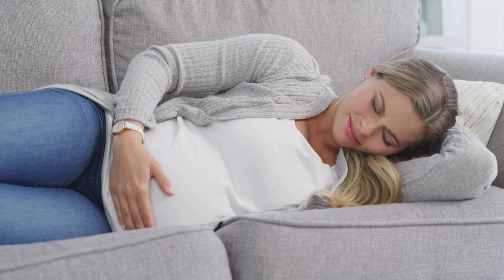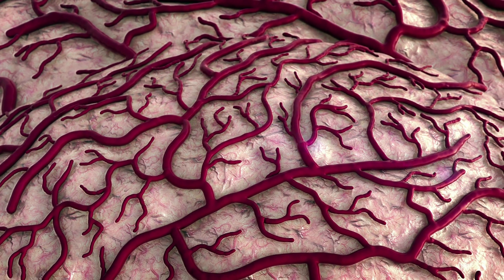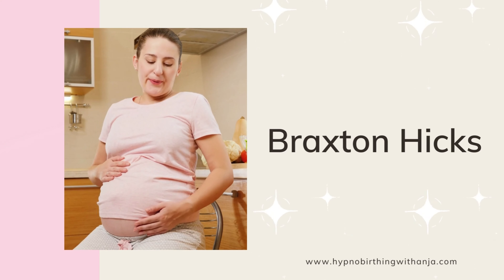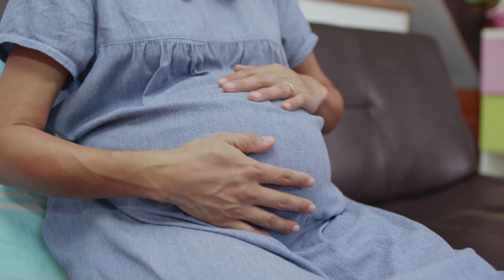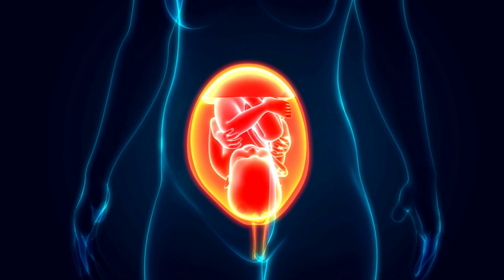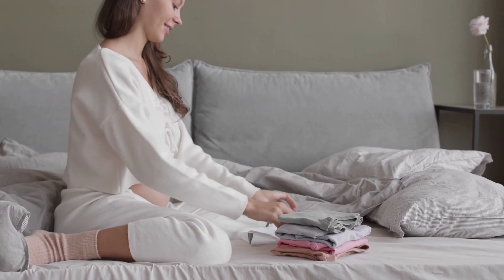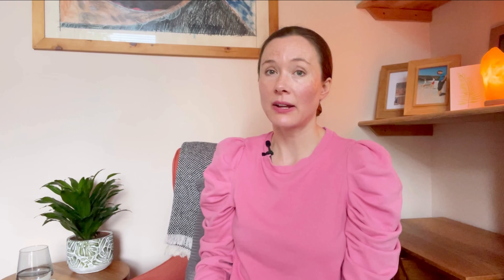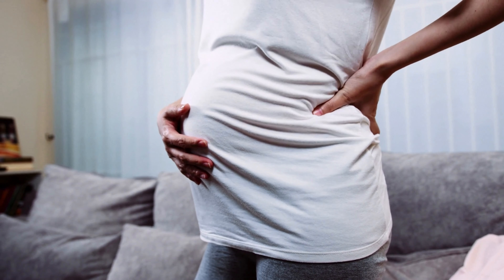WHAT ARE THE SOFT SIGNS OF LABOR - EARLY SIGNS THAT LABOR IS COMING - SIGNS THAT LABOR IS NEAR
☕ Would you like to thank Anja for her videos? A good coffee is the way to her heart 😂. You can buy her one here:

When are you going to go into labor?  Your body gives you early signs that labor is coming soon.  In this video, I will go over the early signs of labor.  I will talk about things like braxton hicks, nesting, the bloody show and losing your mucous plug.  Soft signs of labor are things you will notice that don't mean you are in active labor, but that your body is preparing to go into labor within the next week to 10 days approximately (basically they are signs that labor is near). I wonder what the first signs of labor will be for you!

🌟THE HYPNOBIRTHING MINI-COURSE IS OPEN FOR ENROLLMENT!🌟

The mini-course is the most affordable hypnobirthing essentials course out there for expecting couples! Check it out 💕 ⬇️

ESSENTIAL THINGS YOU WILL LOVE TO HAVE:

PREGNANCY MUST-HAVES:
• BIRTH BALL
• PREGNANCY VITAMINS & MINERALS
• GINGER CHEWS FOR NAUSEA
• CEECEE PREGNANCY PILLOW
• RASPBERRY LEAF TEA

LABOUR MUST-HAVES:
• ARNICA PILLULES TO REDUCE LABOUR PAIN
• ACUPRESSURE COMB TO REDUCE LABOUR PAIN INSTANTLY
• TENS MACHINE TO HELP THROUGH CONTRACTIONS
• ELECTRONIC OIL DIFFUSER
• LAVENDER OIL (for calmness in labour)
• LEMON OIL - (for energy and nausea prevention in labour)
• PEPPERMINT OIL - (for clarity & alertness in labour)
• CLARY SAGE OIL - (for a shorter labour & efficient contractions)
• NELSON’S COMFORT & REASSURE TINCTURE- (for calm in labour)

POSTPARTUM MUST-HAVES:
• NURSING PADS & GEL PADS
• TUCKS WITCH HAZEL PADS
• BREASTFEEDING BRAS
• MATERNITY PADS

BABY MUST-HAVES:
• HATCH BABY SOUND MACHINE
• BABY CHANGING BACKPACK
• THE BEST OINTMENT (FOR NAPPY RASH, ECZEMA, DRY SKIN)

BREASTFEEDING SUPPORT:
• LACTATION TEA
• BEST NIPPLE CREAMS FOR SORE BREASTS
• POSTPARTUM VITAMINS FOR MOTHERS